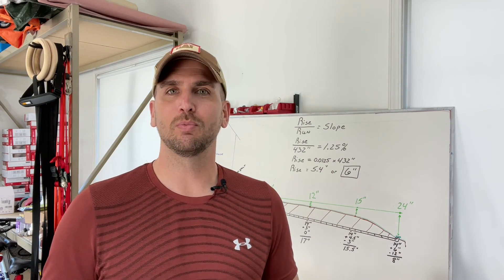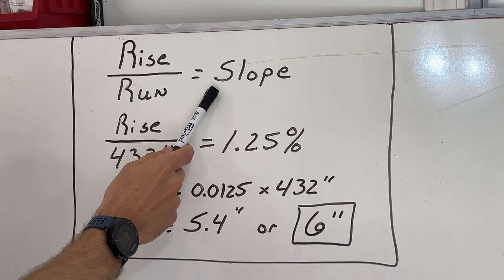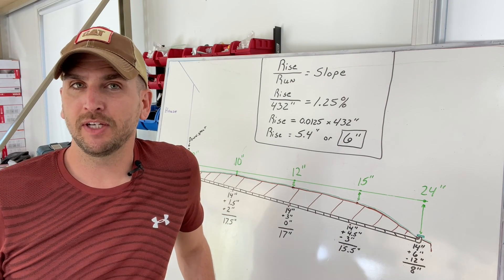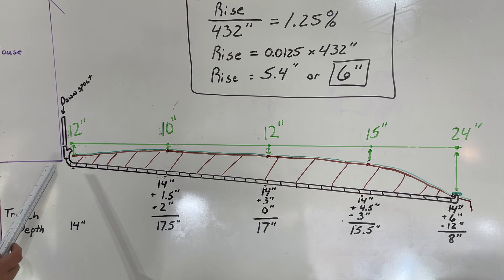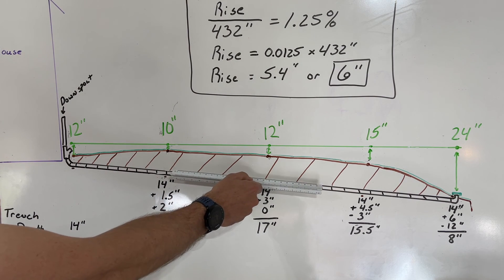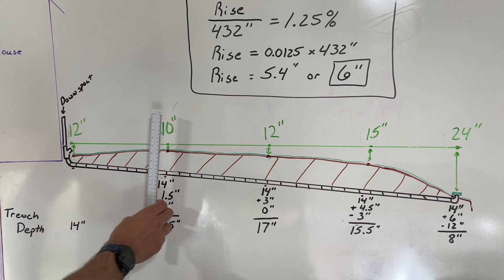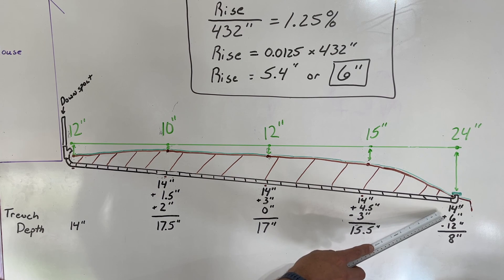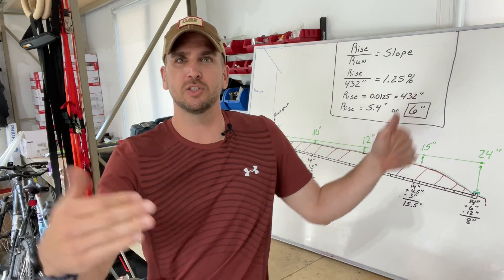Drainage Pipe Slope and Trench Depth Calculation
Line Level

When installing drainage pipe in your yard for a downspout or sump pump discharge proper planning can save you time and make for a longer-lasting install.  I will walk you through an example where I installed a single-walled solid corrugated pipe.  This will both take into account the proper slope and also the yard profile.